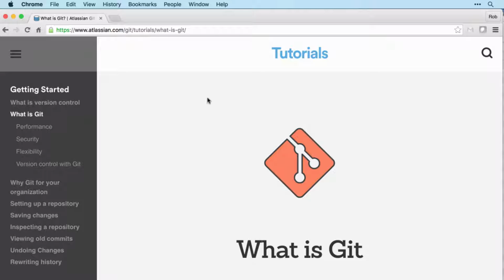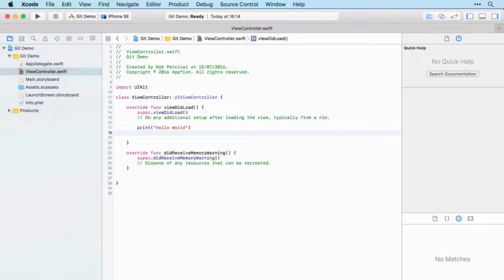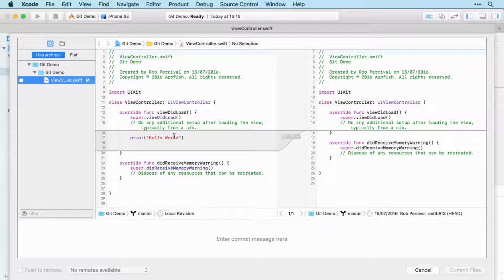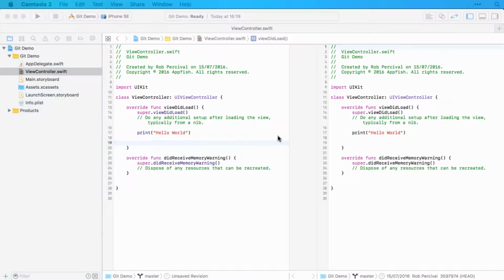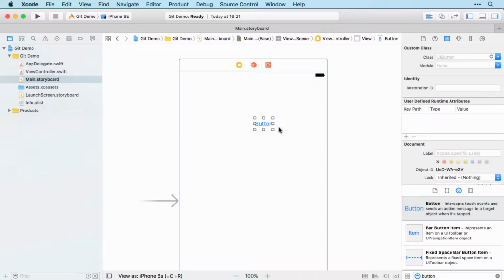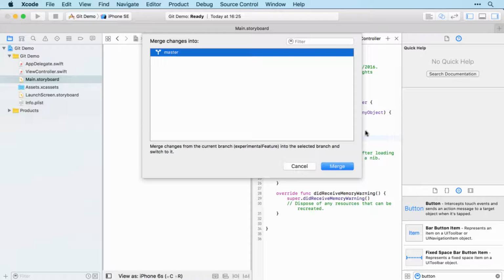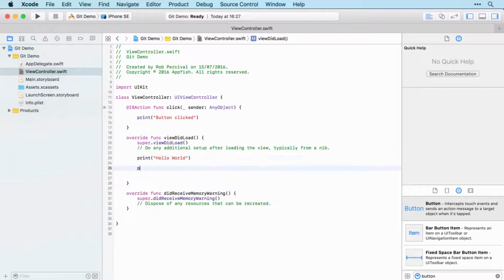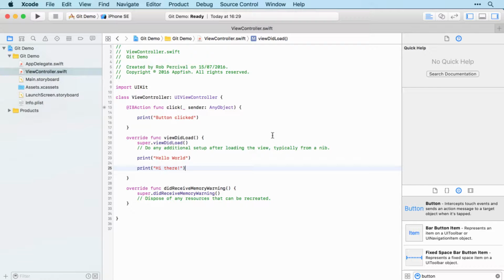apple 194 Version Control